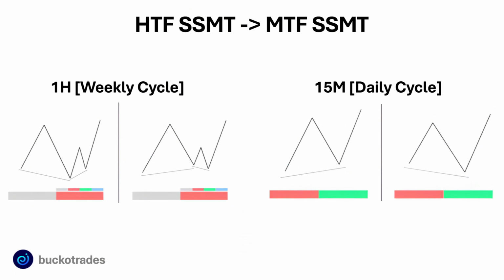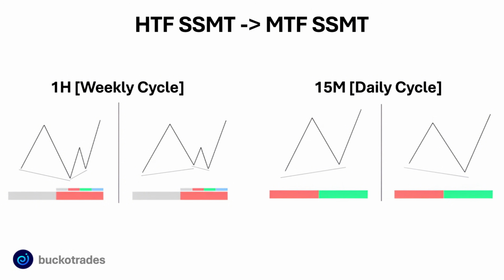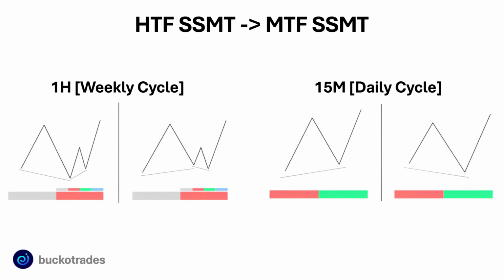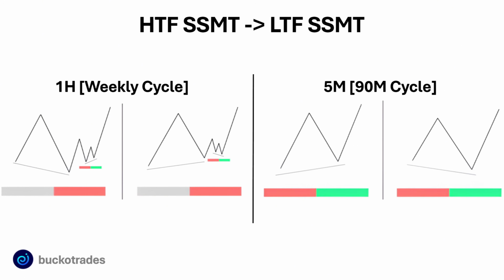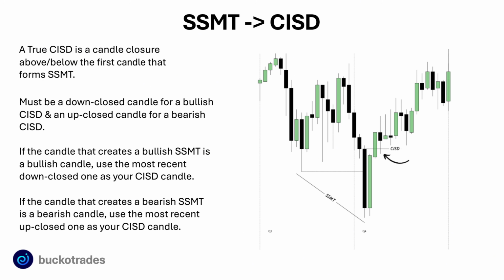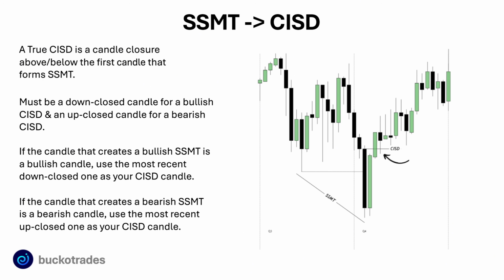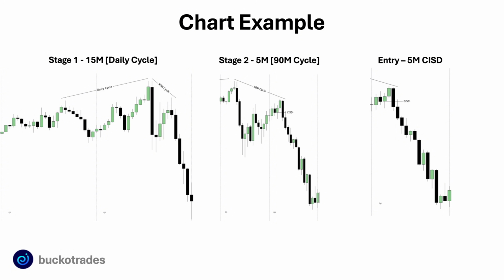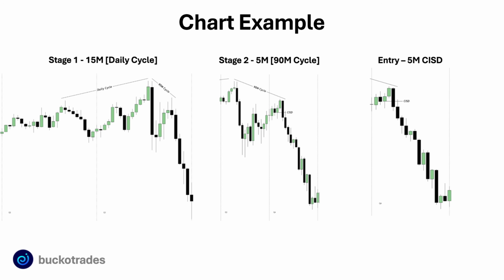2 Stage Sequential SMT [SSMT] Model - Quarterly Theory Model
The Two-Stage SSMT model — how I stack two sequential SMTs into one high-probability Quarterly Theory entry, step by step.